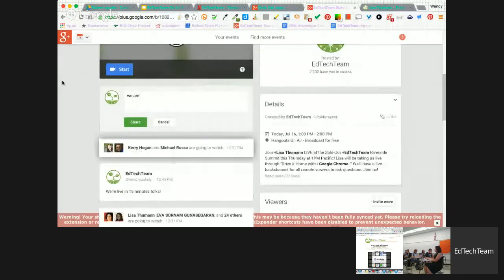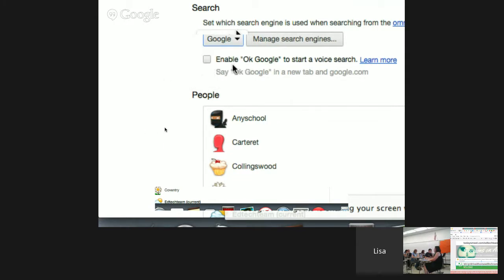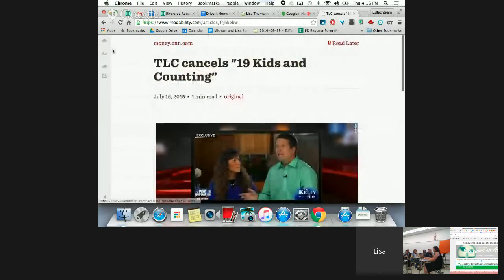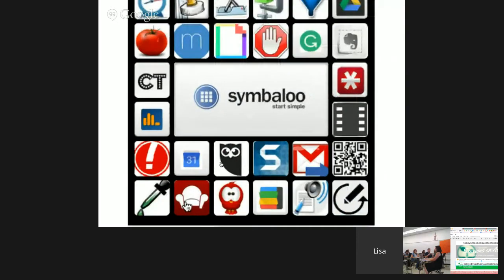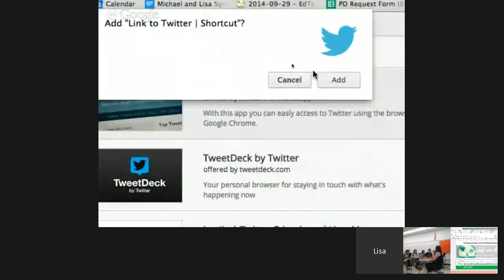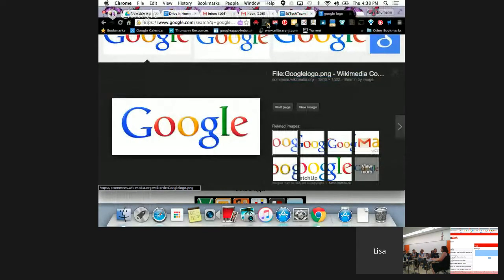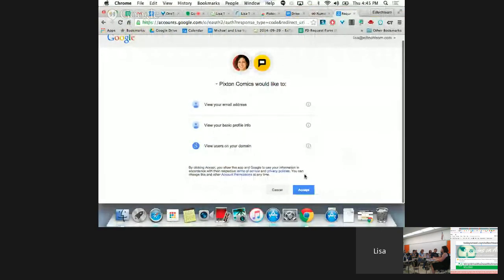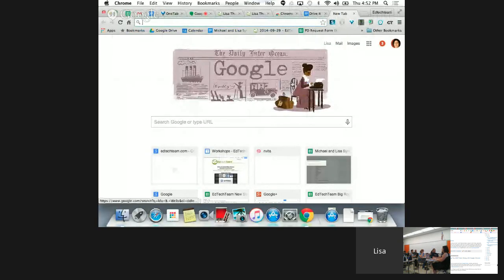EdTechTeam Summit Sessions On Air: Drive it Home with Chrome and Lisa Thumann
Join +Lisa Thumann LIVE at the Sold-Out +EdTechTeam Riverside Summit this Thursday at 1PM Pacific! Lisa will be taking us live through "Drive it Home with +Google Chrome !" We'll have a live backchannel for all remote viewers to ask questions. Join us!

Using Google Chrome in the classroom allows staff and students to personalize their web experience.  In this session you will learn how to use the Omnibox for more than just URL's, organize tabs for efficiency, create shortcuts for more productive searching and install apps and extensions that are useful in the classroom.

Strands

Presenter: +Lisa Thumann
Position: Director of Professional Learning
Organization: EdTechTeam
Location: New Jersey

Bio:
Formerly a K-6 technology teacher, Lisa Thumann has been offering technology integration professional development since 2002. Lisa worked as Rutgers University CMSCE's Sr. Specialist in Technology Education and Kean University SGEI's Assistant Director of Emerging Learning Technologies until she joined EdTechTeam this year.

Lisa oversees EdTechTeam's professional development offerings in the Eastern U.S. and works with districts and organizations to customize workshops and events.

Lisa is a Google Certified Teacher and an authorized Google Education Trainer.  She has presented at ten of the  Google Teacher Academies and presents at conferences, workshops and National Conventions on how to integrate Google Apps and other emerging and engaging technologies into the classroom. She holds a Masters of Arts in Teaching.